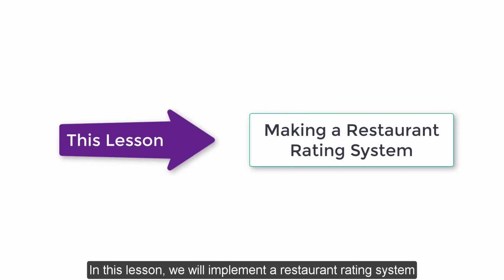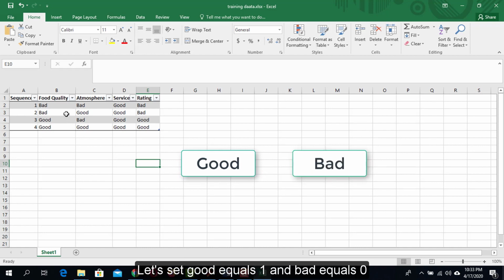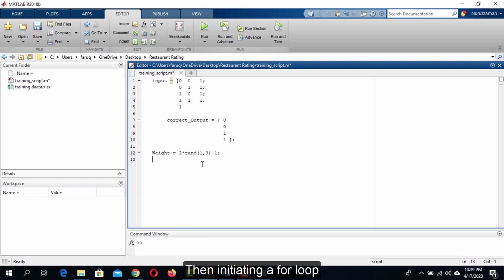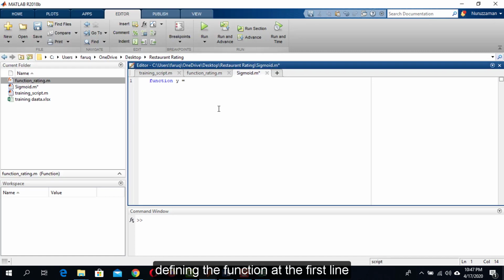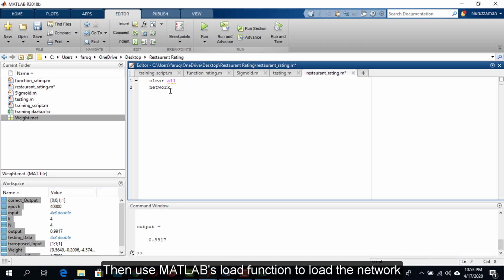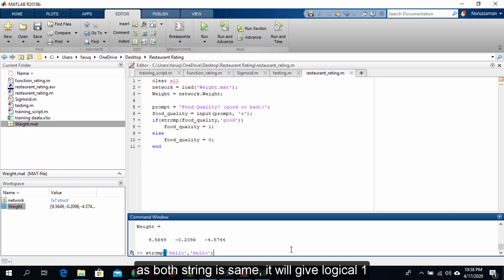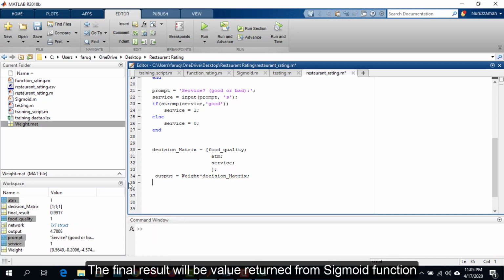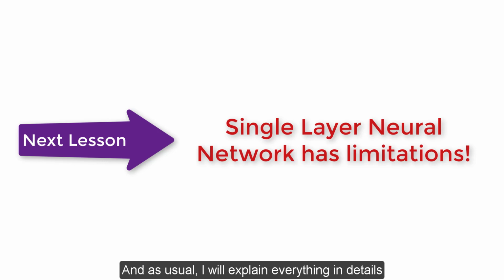Real-world Example of Neural Network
In this lesson, we will implement a restaurant rating system using a single layer neural network.